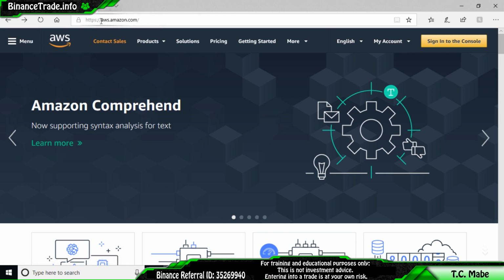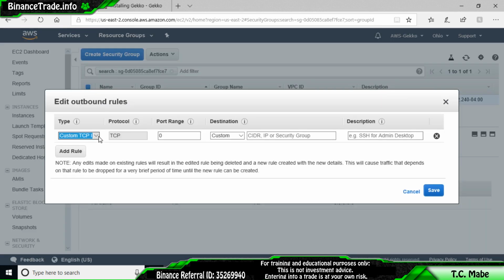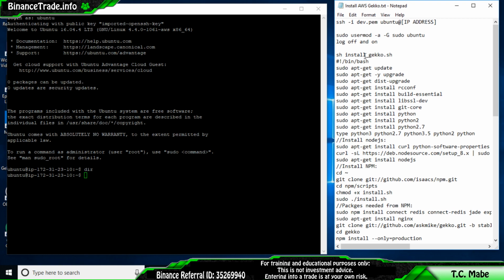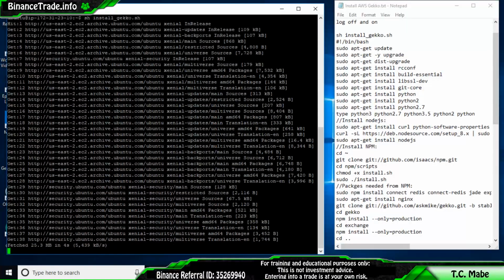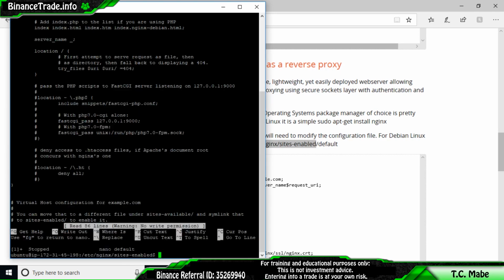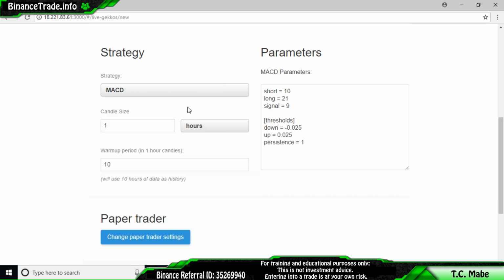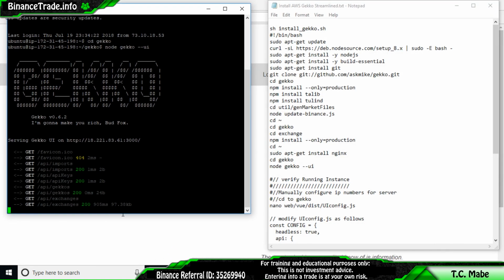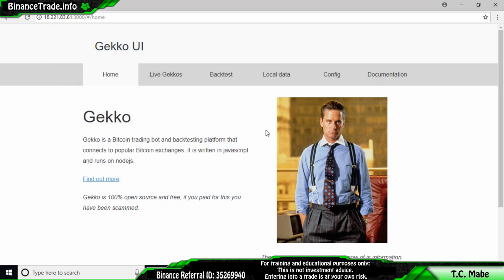Amazon Web Server and Gekko Trading Bot Install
Some of the commands in the video are not necessary. The updated version is reflected below: Cheers !

Create Script called install_gekko.sh
Paste these instructions into the file

start copy here:
#!/bin/bash
sudo apt-get install -y build-essential
sudo apt-get install git
cd gekko
npm install --only=production
npm install talib
npm install tulind
cd util/genMarketFiles
node update-binance.js
cd ~
cd gekko
cd exchange
npm install --only=production
cd ~
sudo apt-get install nginx
cd gekko
node gekko --ui
End Copy Here:

Manual Process Here:
#// verify Running Instance
#//Manually configure ip numbers for server
#//cd to gekko
nano web/vue/dist/UIconfig.js

// modify UIconfig.js as follows
const CONFIG = {
  headless: true,
  api: {
    host: '0.0.0.0',
    port: 3000,
    timeout: 120000 // 2 minutes
  ui: {
    ssl: false,
    host: 'your ip number here',
    port: 3000,
    path: '/'  },
  adapter: 'sqlite'}